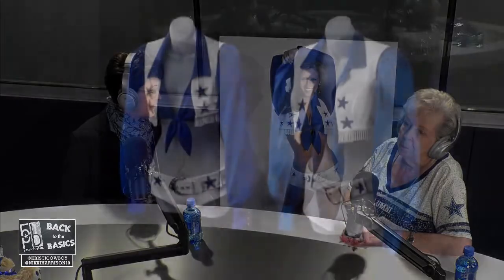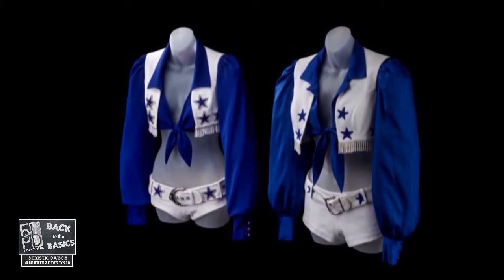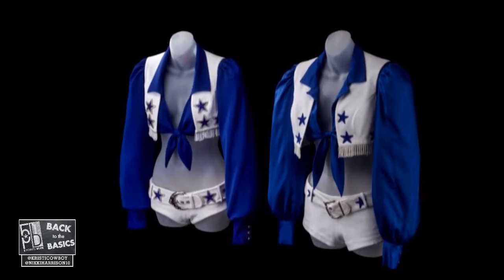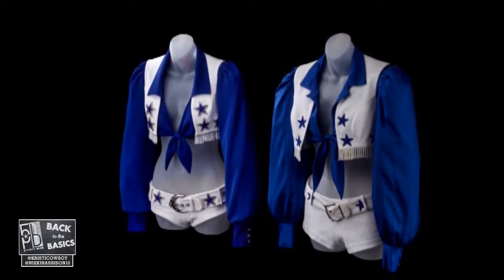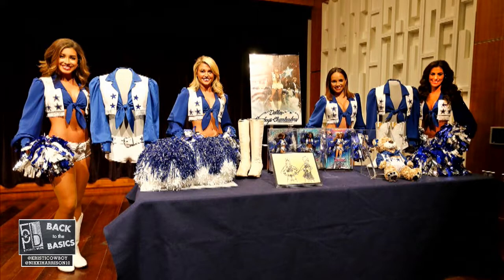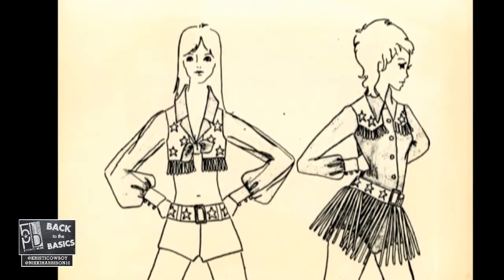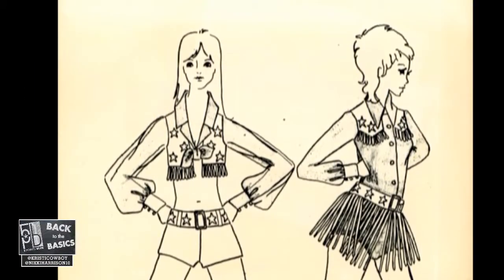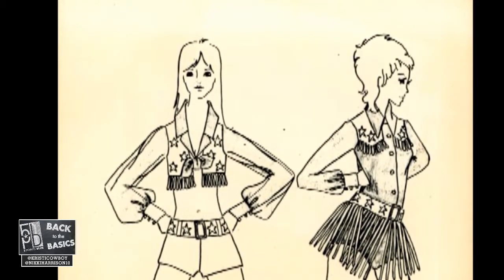5PB: Back to the Basics (Ep. 16)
The day following the Dallas Cowboys Cheerleaders’ donation of their uniform and artifacts to The Smithsonian, uniform designer Paula Van Wagoner, seamstress Lisa Dobson, and DCC veteran Jinelle talk about making American history!